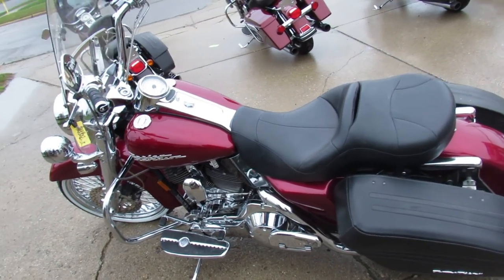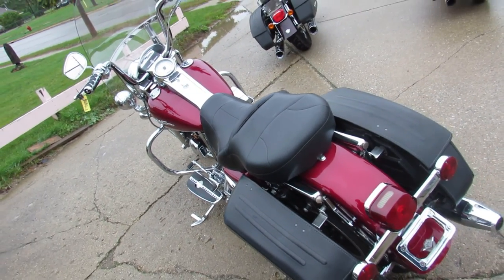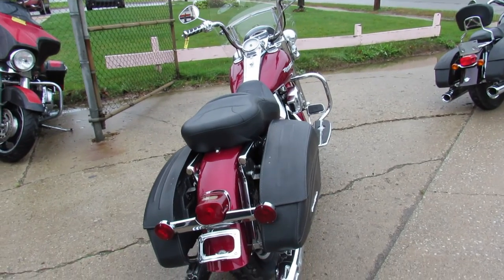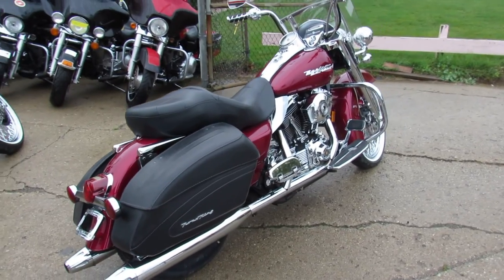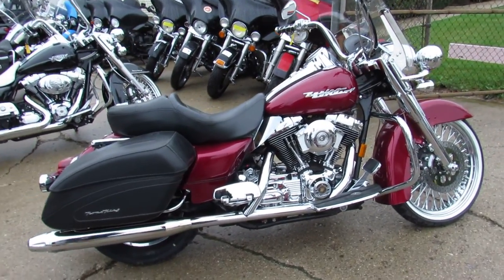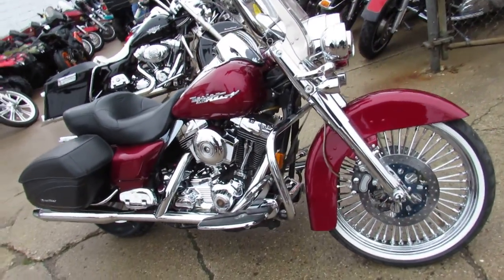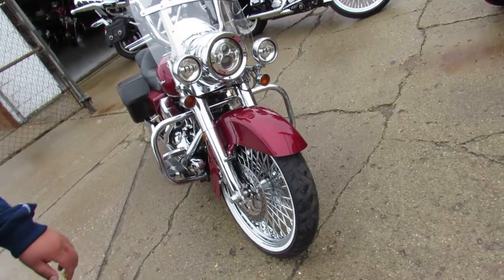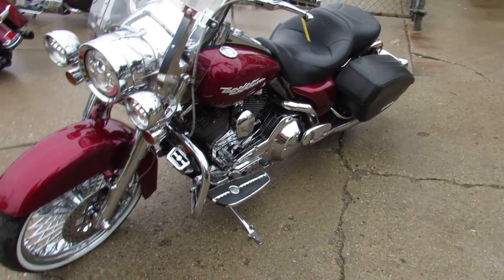Used 2004 Harley Road King for sale in Michigan U3983